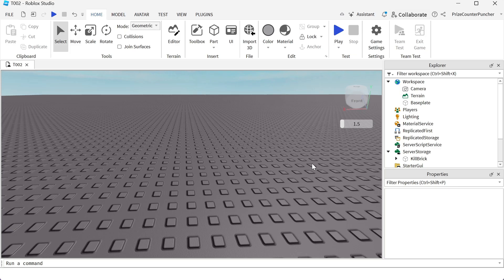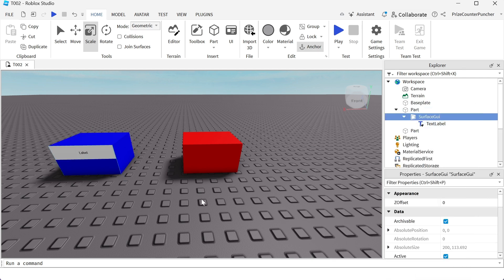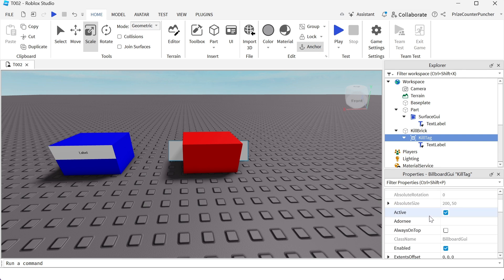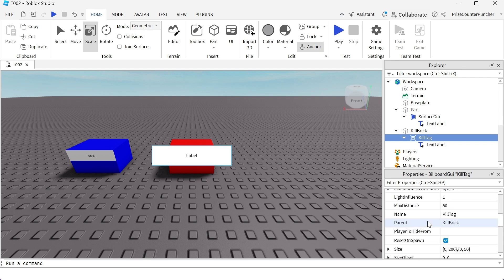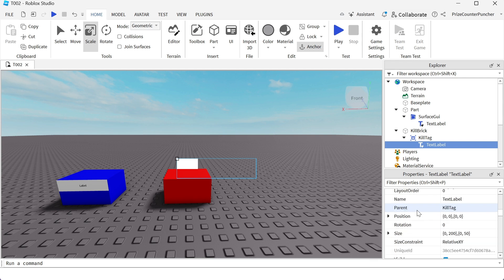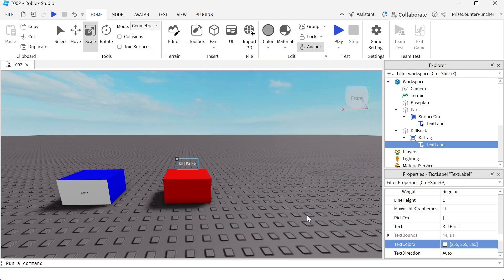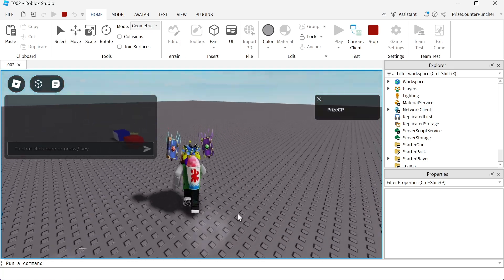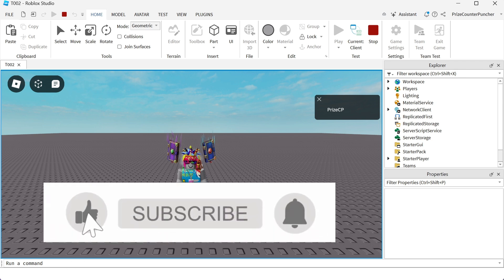Tag objects in Roblox (Billboard Gui)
In this Roblox Studio scripting scripts tutorial, you will learn how to use Billboard Gui's to tag objects in your Roblox games.